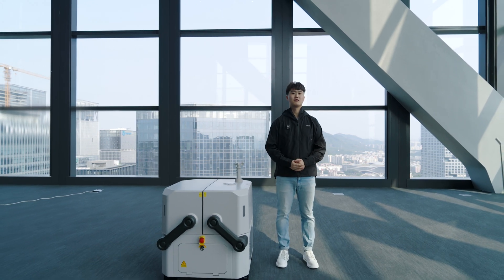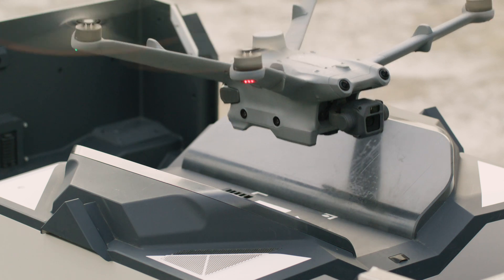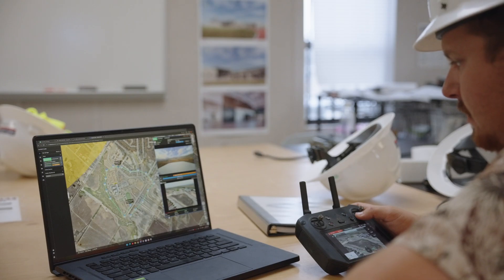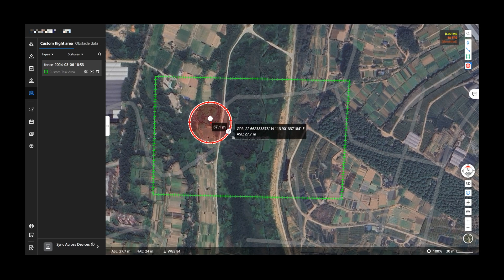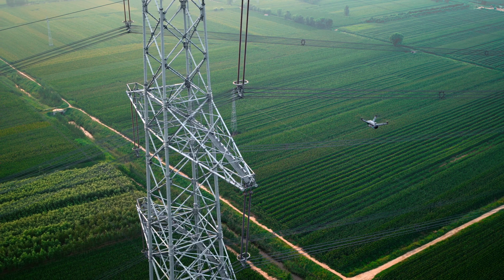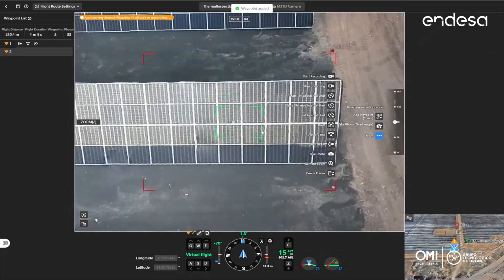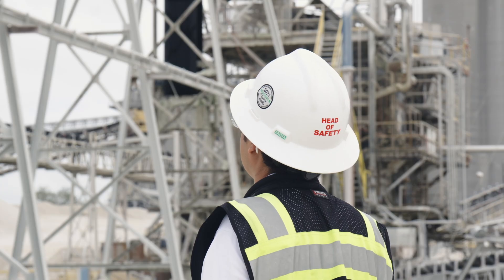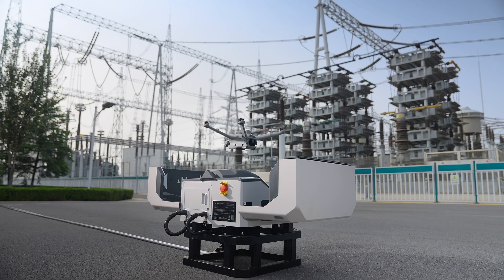Dock2Video | Next-Level Drone Docking Solutions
Discover Dock2Video, the ultimate docking solution for drone operations. Engineered for efficiency and durability, it streamlines automated workflows, enabling seamless drone deployments for inspections, monitoring, and surveillance.

Découvrez Dock2Video, la solution de docking ultime pour les opérations de drones. Conçu pour l’efficacité et la durabilité, il optimise les workflows automatisés pour des déploiements de drones fluides dans les domaines de l’inspection, la surveillance et le monitoring.

Pour plus d'informations, visitez : droneway.ma 🚁✨